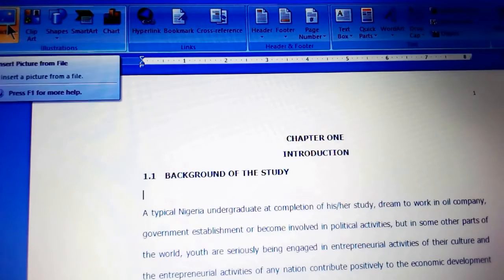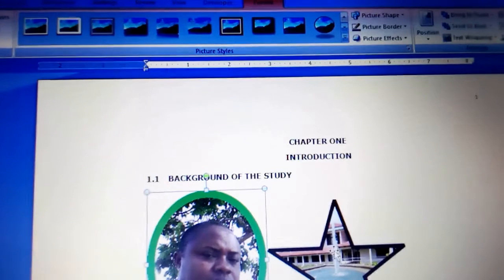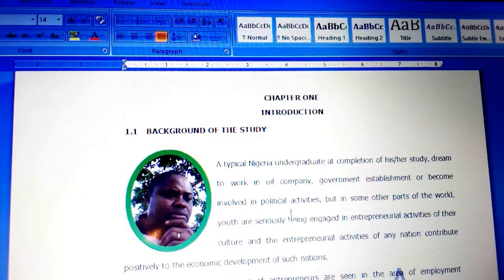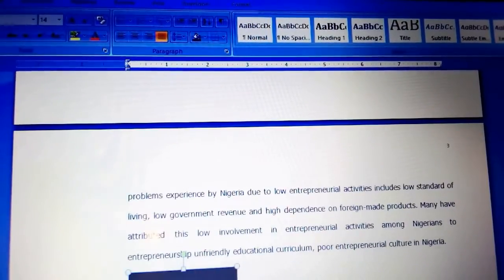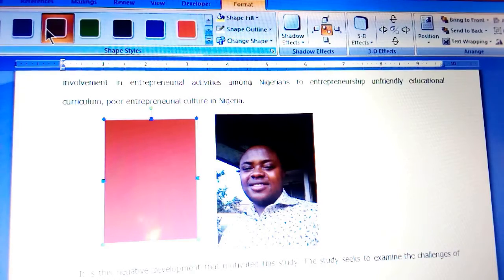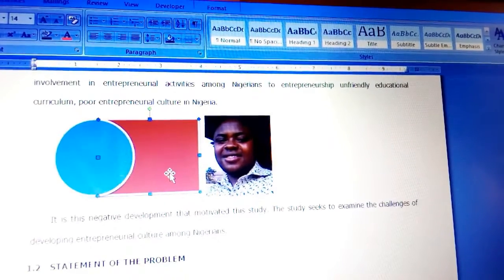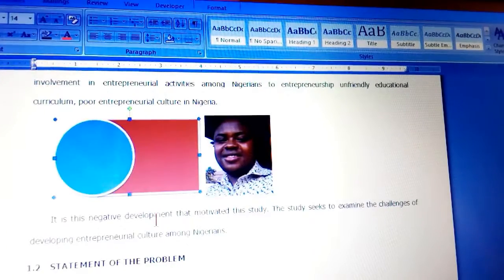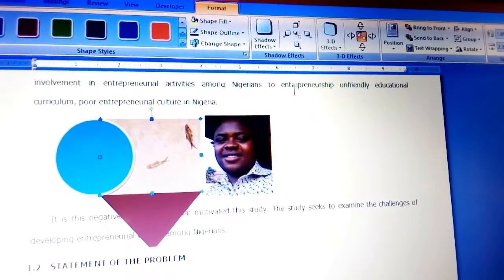HOW TO INSERT PICTURES INTO WORD DOCUMENT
In this video, you will learn how to insert pictures and shapes into ms word document. This video also shows how to format and arrange various pictures to have a different shape.

If you are interested making money online in the comfort of your home, use the following links to get registered
For REFERRAL ID in Star-Clicks, use: 50852424

Hi Everyone, If you have been looking for a way to add additional source of income and earn crazy figures every month. It is high-time you venture into legitimate online business.